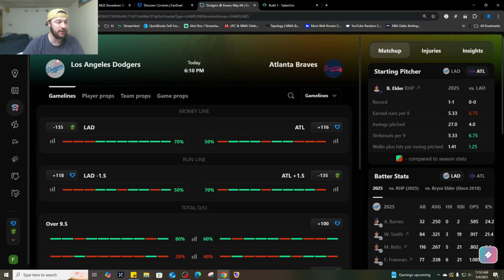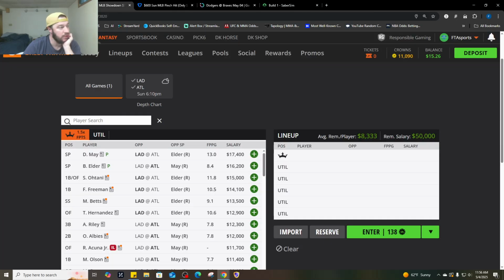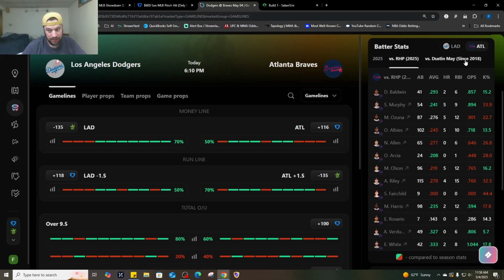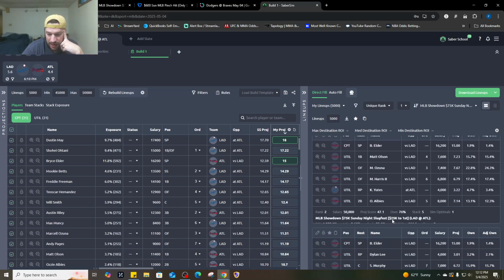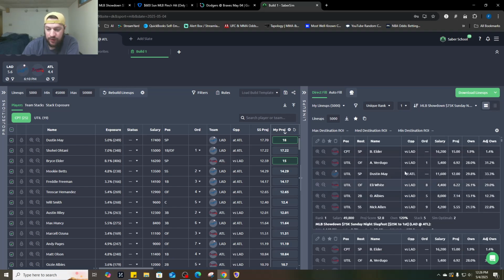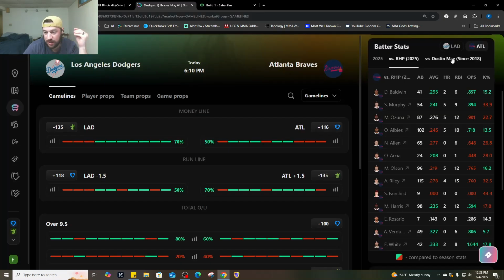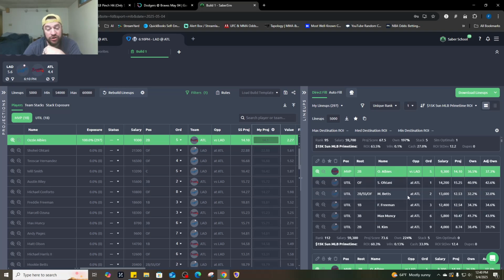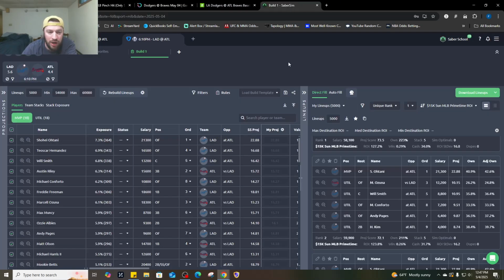MLB DFS 5/4/25- Sunday Night Baseball Breakdown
MLB DFS 5/4/25 Advice for Fanduel and DraftKings Advice can be used for the 15 games today.  FantasyTeamAdvisors is very excited to be able to provide you with some MLB content once again. Let’s dig in!

What’s Included:
✅ Top Picks: Must-have players for tonight’s slate
✅ Value Plays: Budget-friendly options to balance your lineup
✅ Matchup Analysis: Key games to target for high-scoring potential
✅ Winning Strategies: Tips for cash games and GPPs

🎯 Maximize Your Chances to Win Big!
Don’t miss out on insights that could set your lineup apart. Watch now and take your MLB DFS skills to the next level.